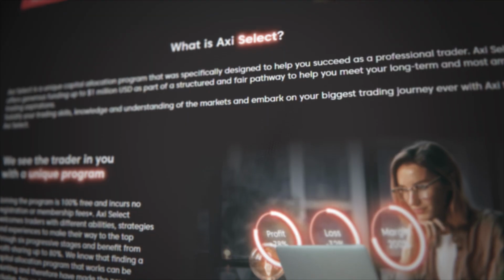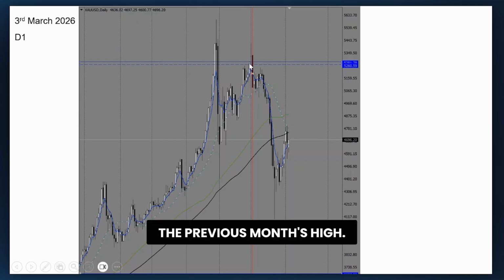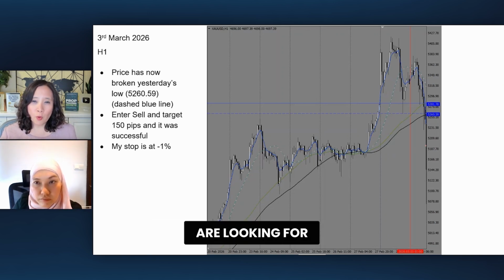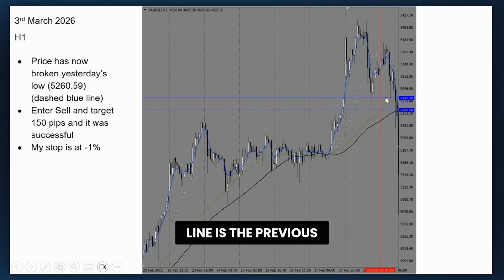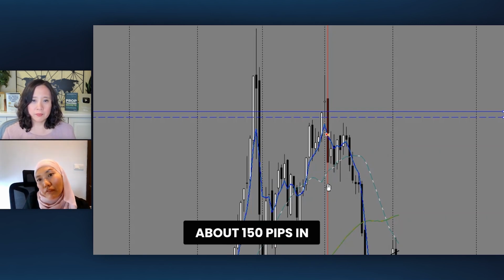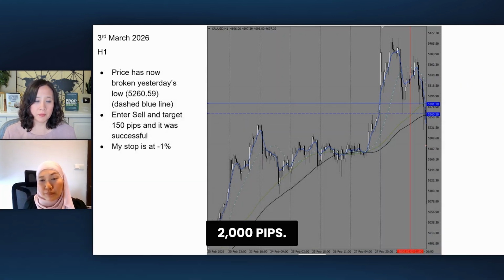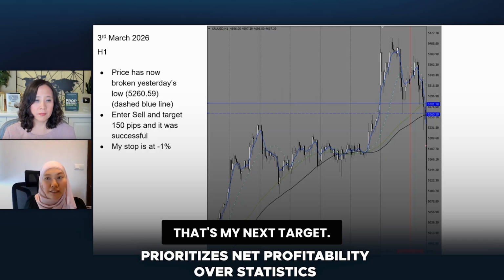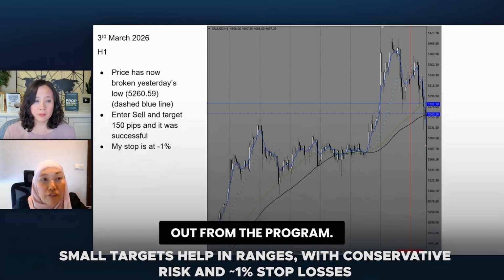Entry, exit, indicators — Sofea walks through her full trading strategy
In this episode of The Strategy Room, Sofea breaks down exactly how she trades: her indicators, her entry and exit logic, and whether she sets the same target for every trade. She also shares why she chose Axi Select over other capital allocation programs — and what it means to trade her own edge on a real live account around news events and weekend sessions.

👉 Trade your strategy, with real capital behind it. Apply for Axi Select

The Axi Select program is only available to clients of AxiTrader LLC. CFDs carry a high risk of investment loss. This content may not be available in your region. Standard trading fees and minimum deposit apply. Not intended as investment advice.